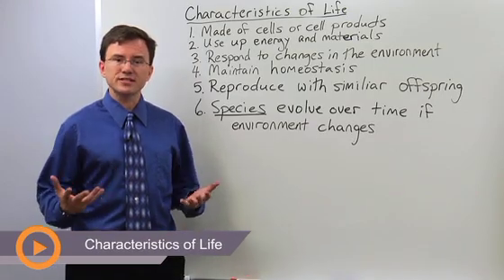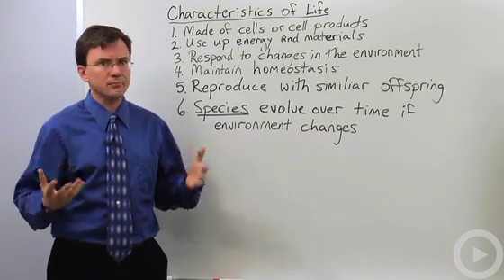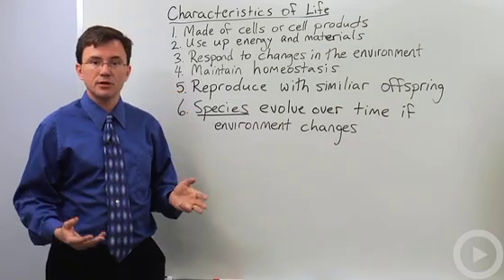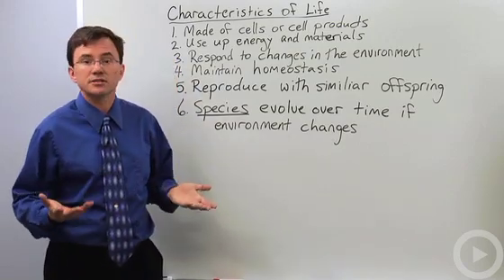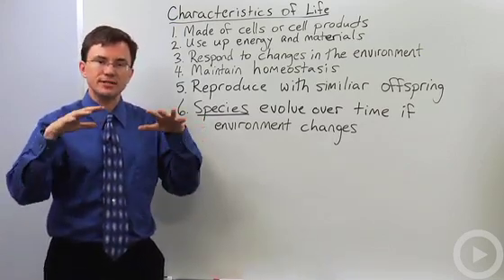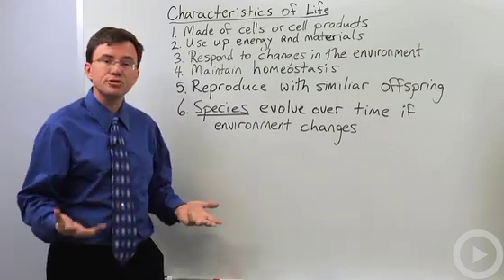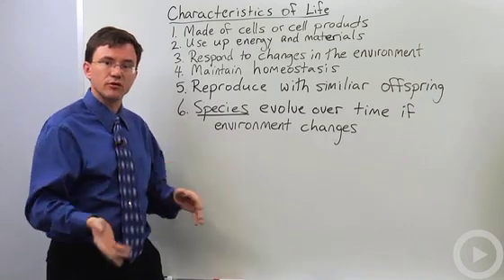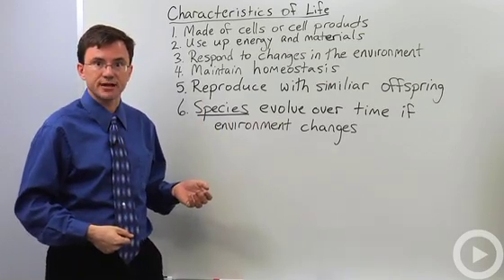Characteristics of Life